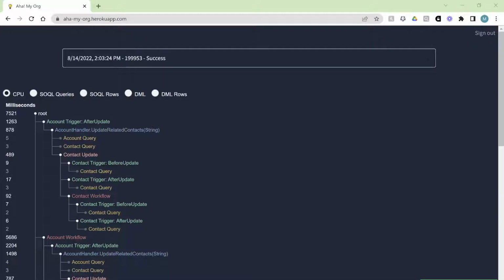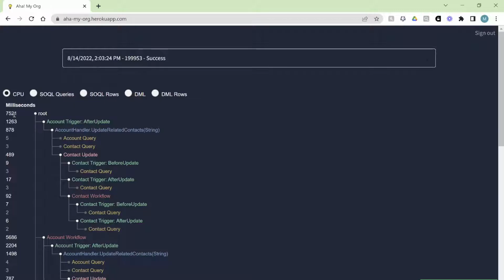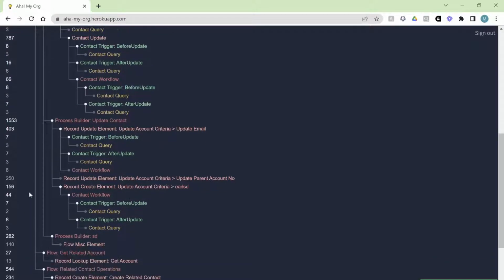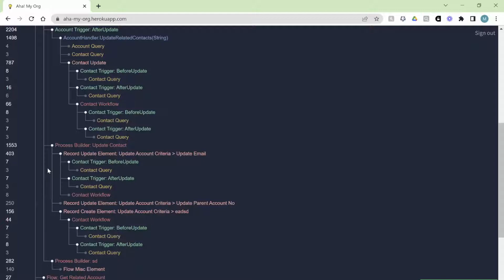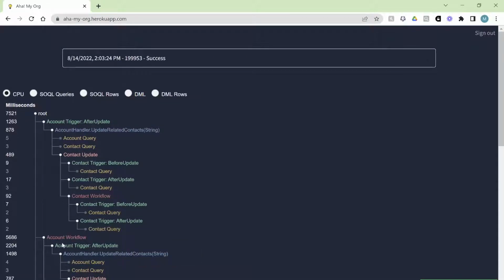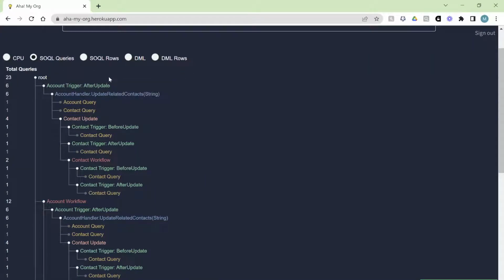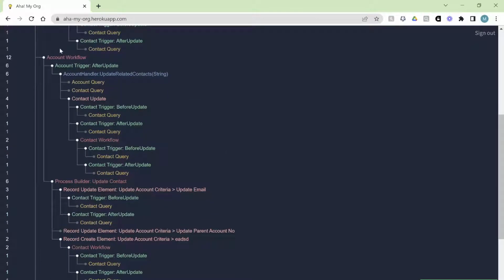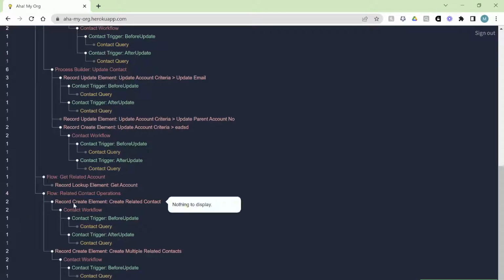Introduction to Aha! My Org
A neat tool to give you perspective on how all your automations and configurations affect the resource/governor limit usage.